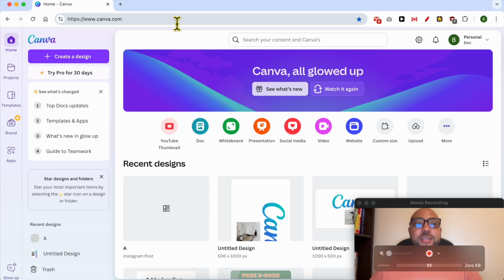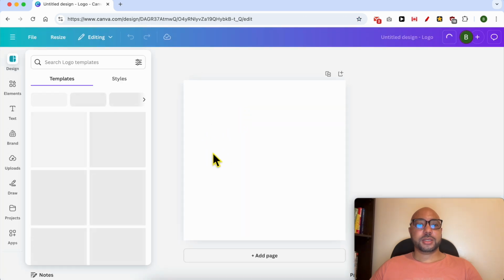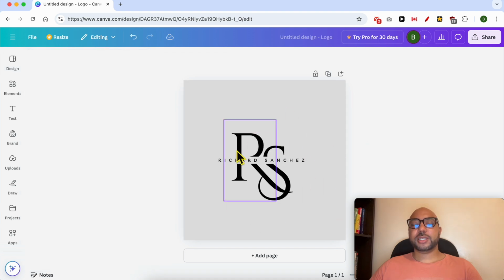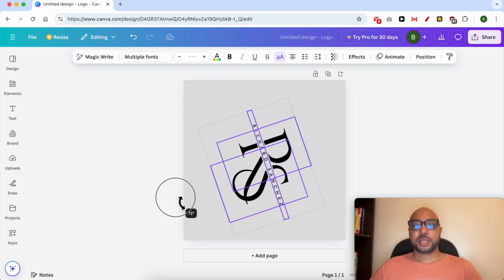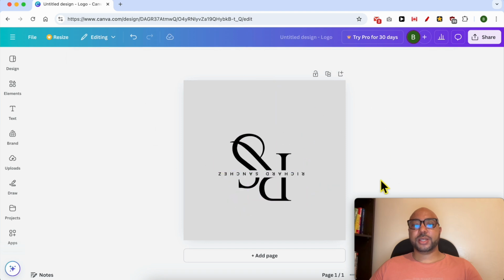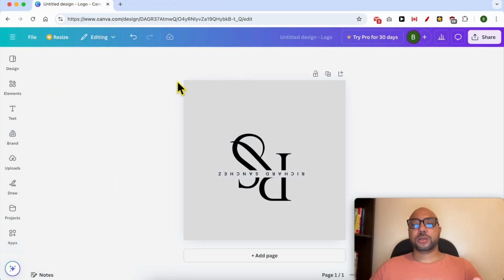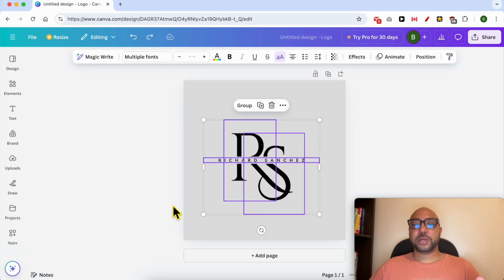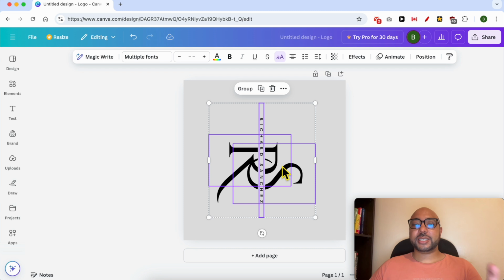How To Rotate Logo In Canva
In this video, I will show you how to rotate a logo in Canva. Rotating a logo in Canva is simple and can be done in a few easy steps. To start, you’ll want to select all the elements of your logo, making it easy to manipulate. You can use the rotation icon that appears at the bottom or on the side of your design to rotate it upside down or to any angle you desire.

Another method to rotate a logo in Canva involves using an exact angle. Simply select your logo elements, go to the "Position" option in the toolbar, and a new side panel will open. Scroll down to the "Advanced" section, where you can fill in your desired rotation angle, such as 90°, and hit enter. This will rotate your logo to the exact angle you want.

If you're interested in learning more about Canva, including how to add text, customize elements, and advanced techniques like image editing and animation, make sure to check out my Canva Essentials online course, available for free.